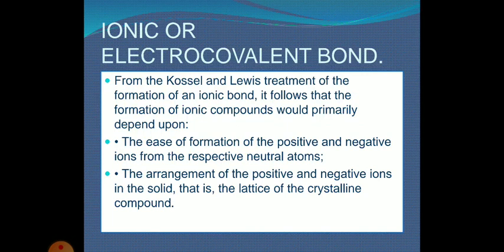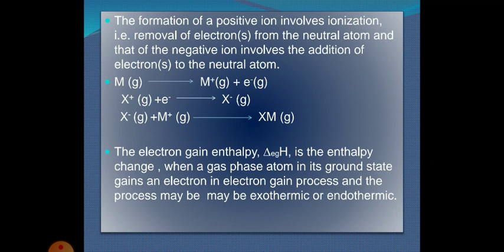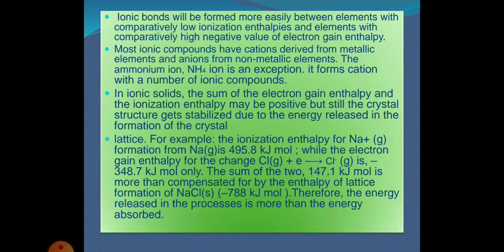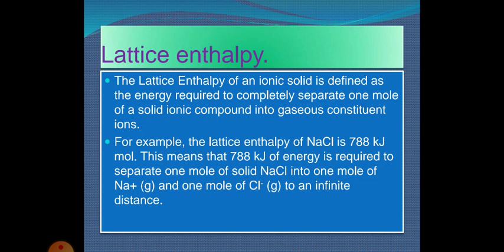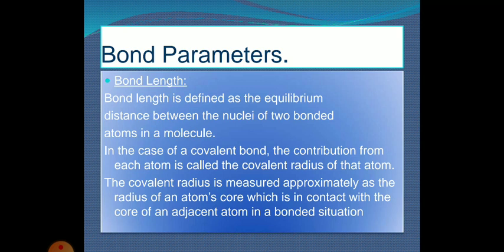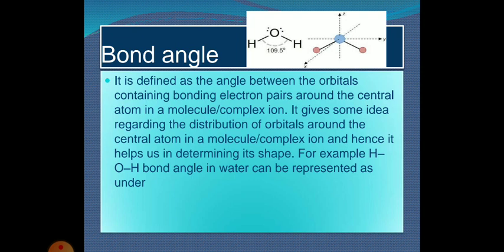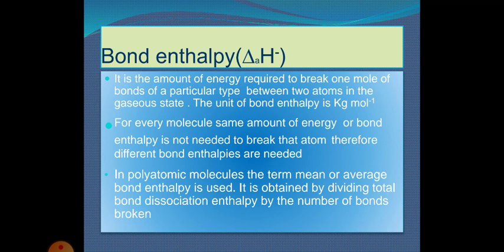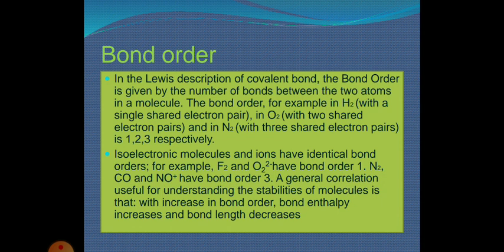Ionic/Electrovalent Bond || Bond angle || Bond length || Bond order